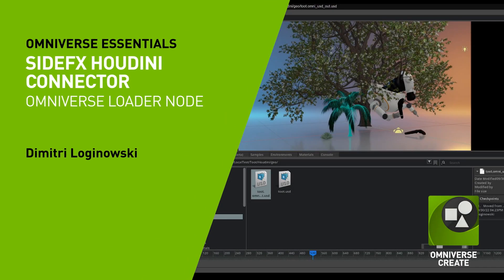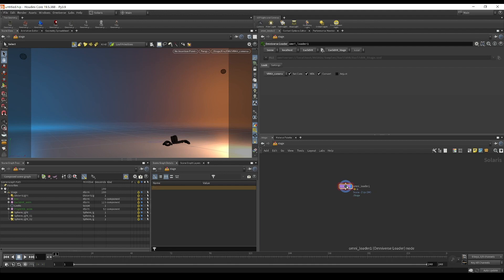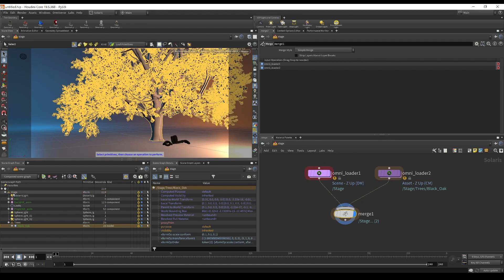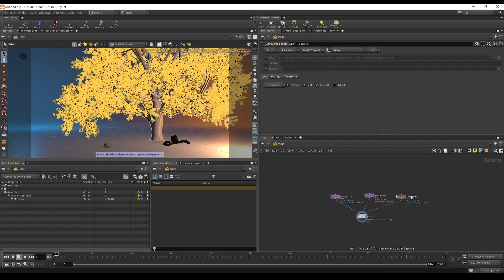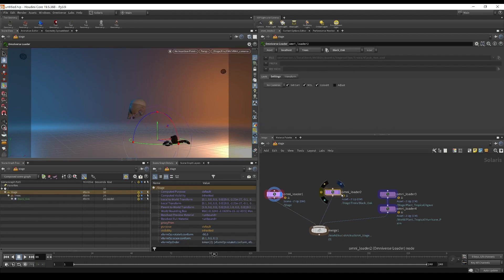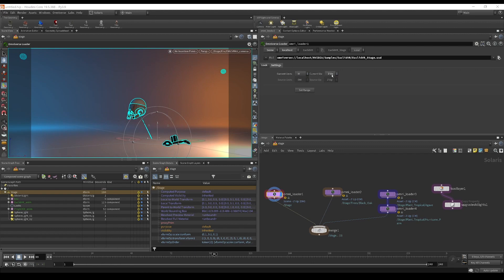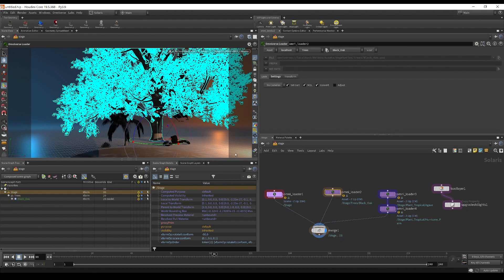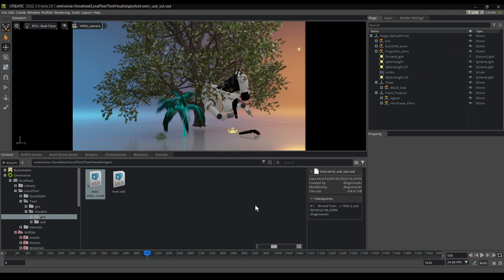Overview of the Omniverse Loader Node with the SideFX Houdini Connector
The Omniverse Loader node is a convenient tool for building Omniverse compatible scenes while automatically conforming the various world Up Vectors and Unit Scales. In this tutorial, we will briefly overview USD scene composition, scene validation, light conversion and preparing your assets for exporting back to Omniverse.